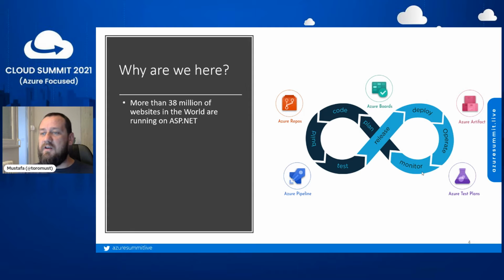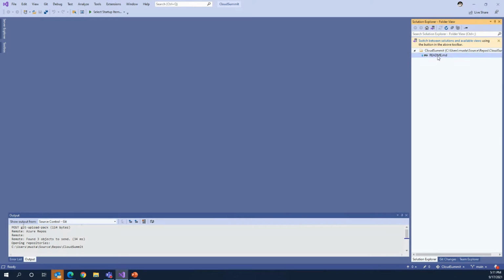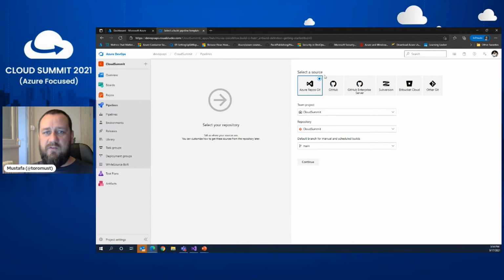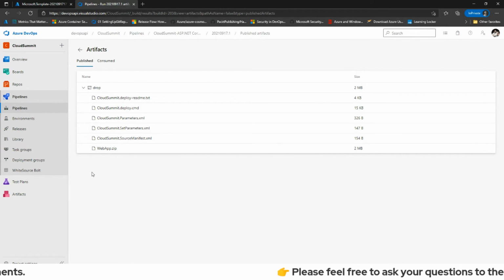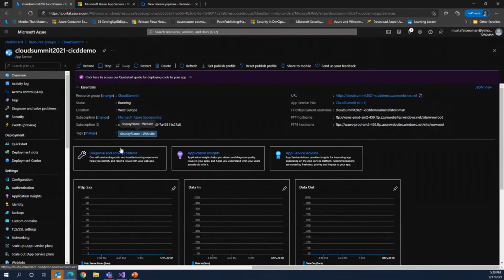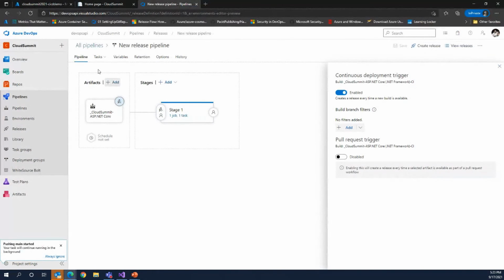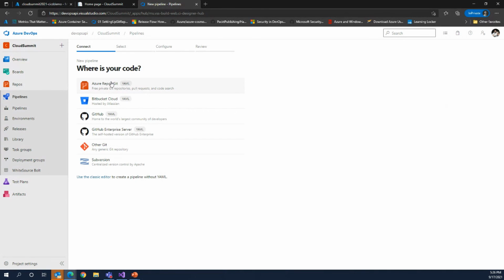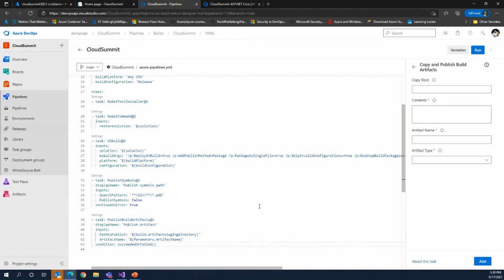Cloud Summit 2021: Azure DevOps loves .NET with Mustafa Toroman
Azure DevOps loves .NET with Mustafa Toroman